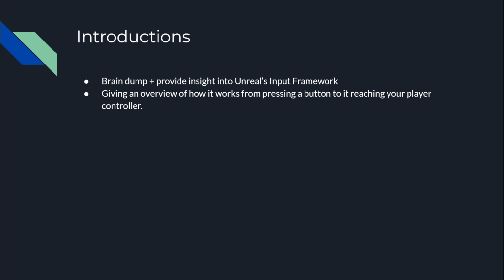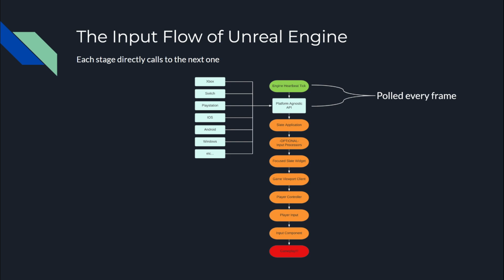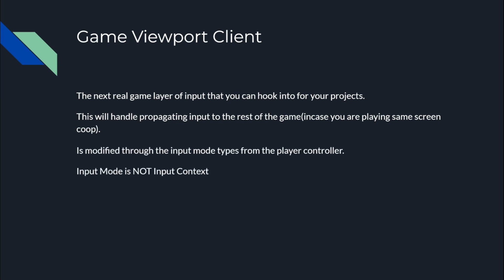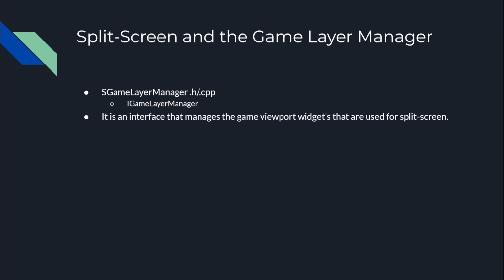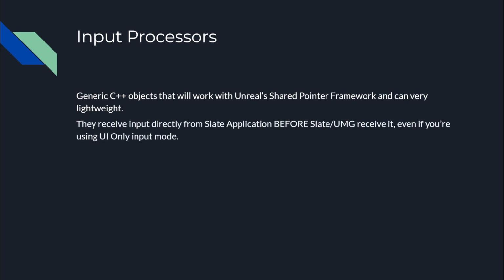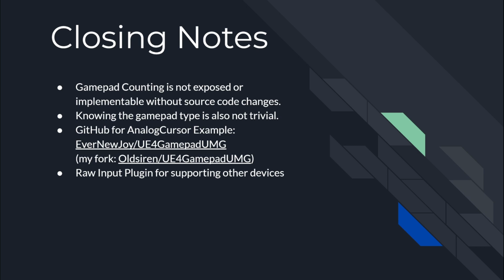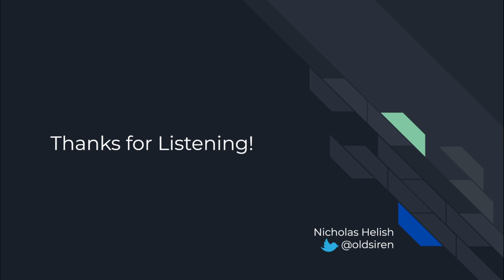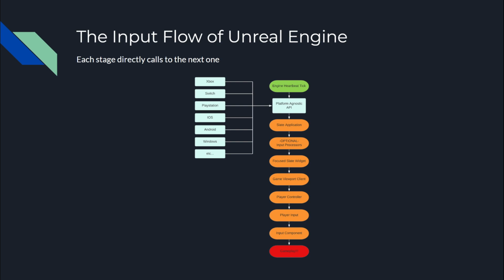Understanding Unreal's Input Stack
This is from my NotGDC 2022 presentation: Understanding Unreal's Input Stack.
00:00:00 Introduction
00:01:00 Input Context's
00:02:53 The Input Flow of Unreal Engine
00:10:28 Slate Application
00:11:36 Game Viewport Client
00:14:23 Split-Screen and the Game Layer Manager
00:19:00 Player Controller & Player Input
00:22:26 Input Processors
00:24:02 Input Events and UI Navigation types
00:27:15 Closing Notes
00:30:52 QA/Discussion